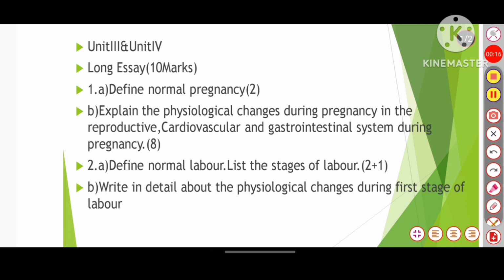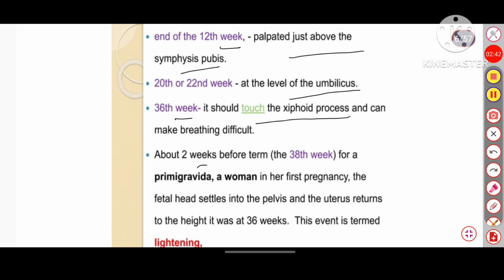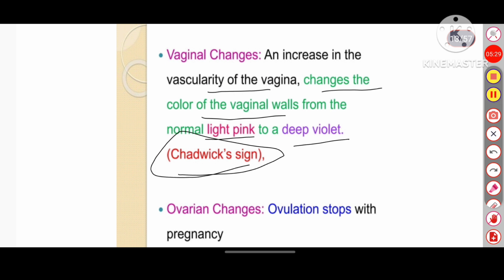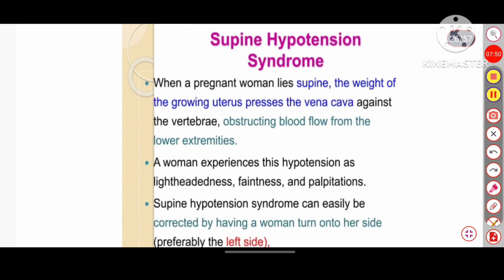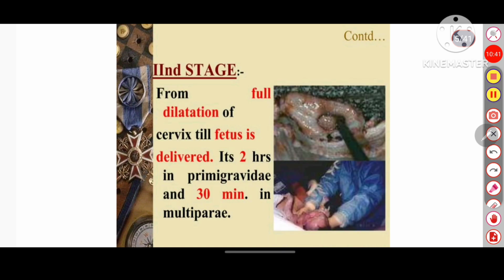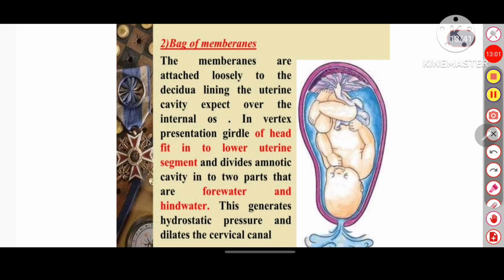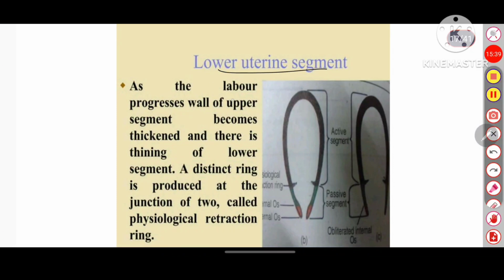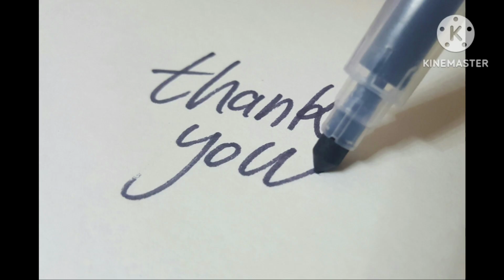Get Ahead in OBGYN: imp RGUHS Questions2023 with Answers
this video I have explained important obg questions with answers